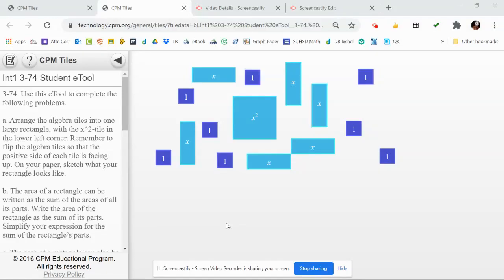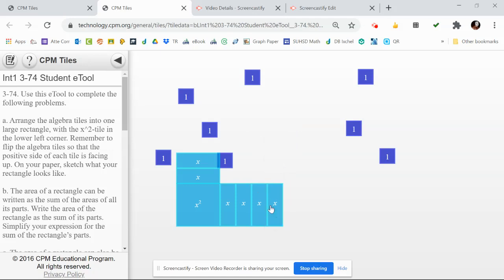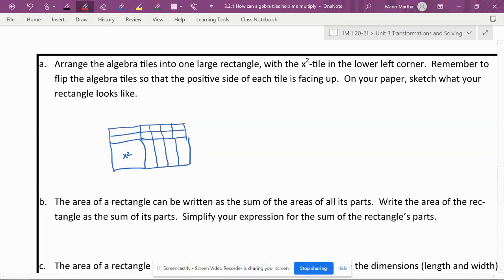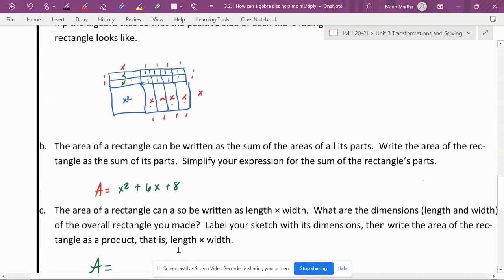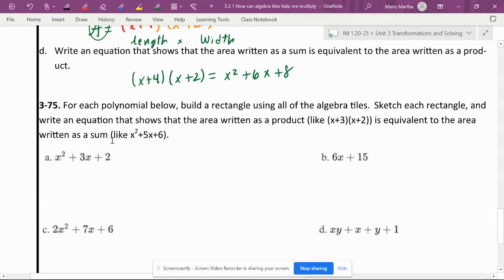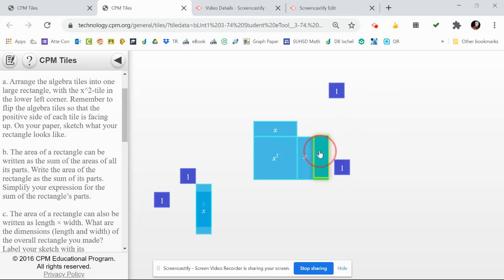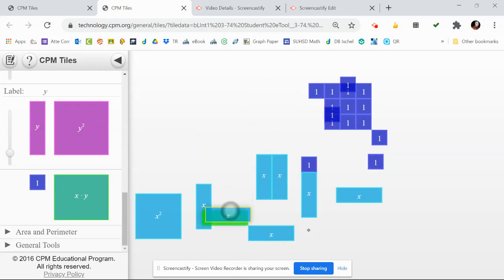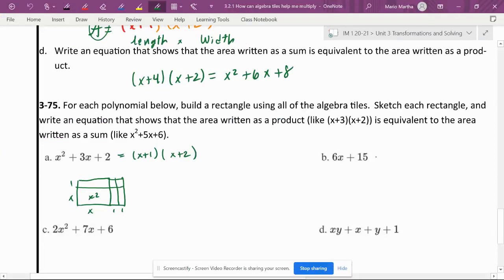3.2.1 Part 2: Guided Notes